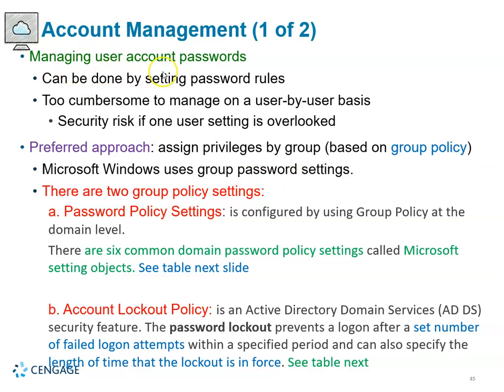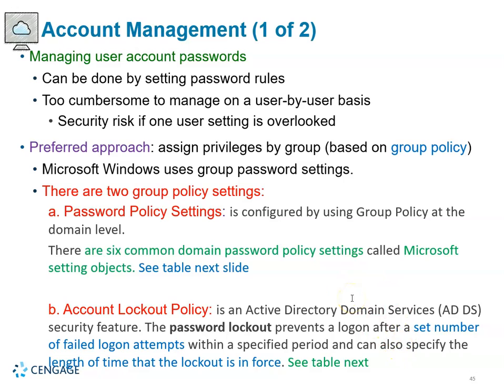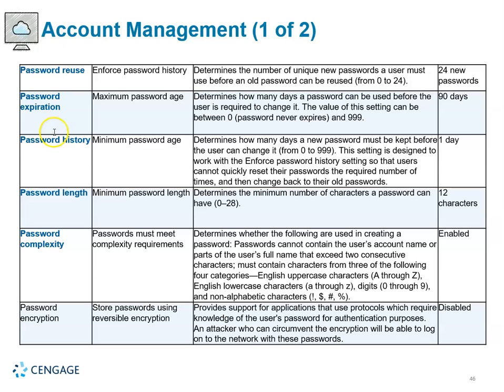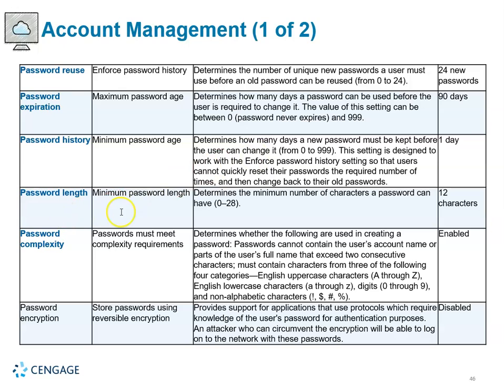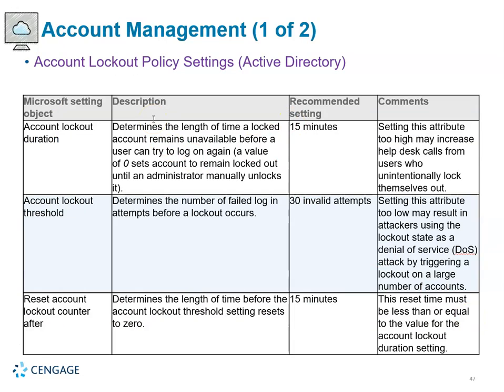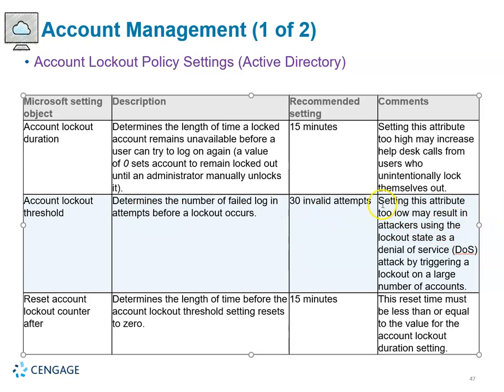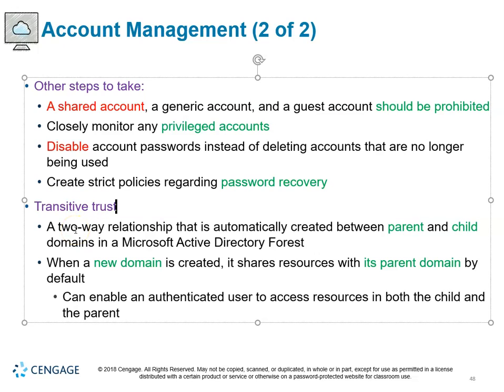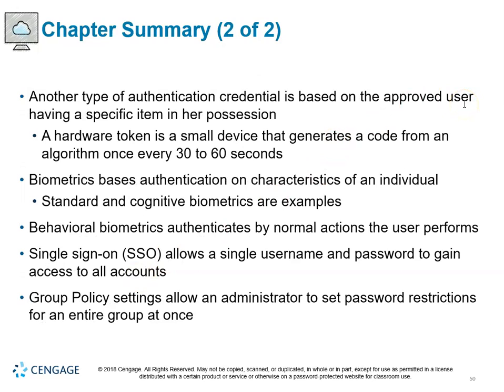162 Module 11 Part 3 Authentication and Account Management